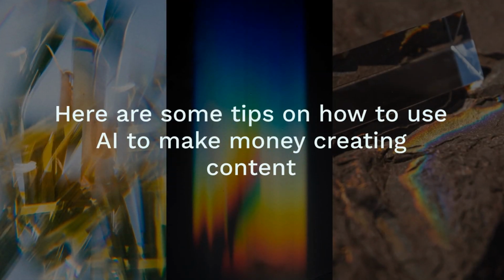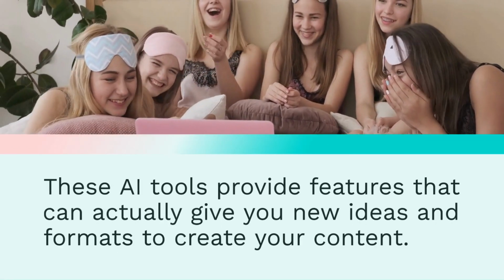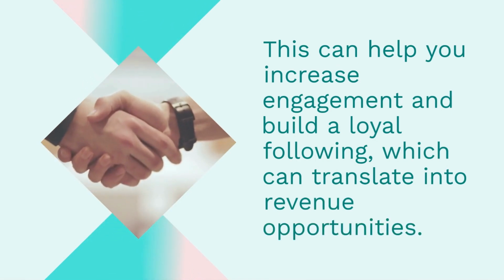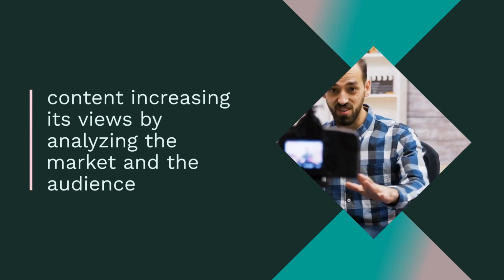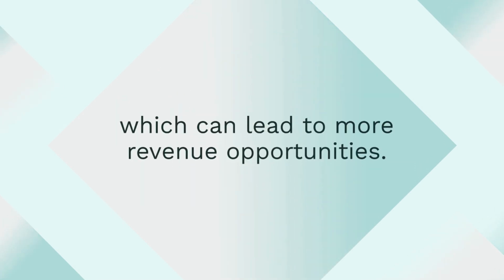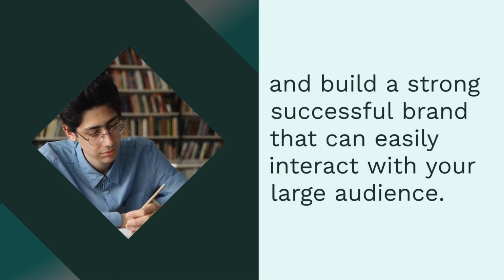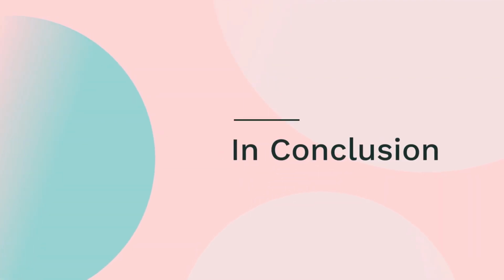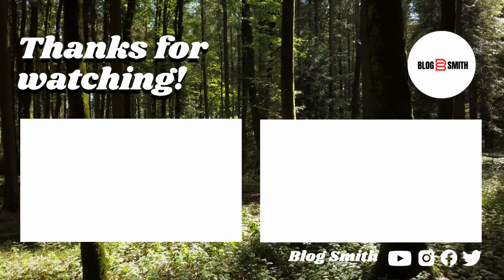How to Make Money Online | Make Money Online 2023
How to make online from AI: The Complete Guide to Success! In this video, we'll explore the exciting world of AI and show you how to use it to earn money online. Whether you're a beginner or an experienced entrepreneur, you'll discover everything you need to know to start making money with AI. We'll cover the different ways you can use AI to generate income, You'll also learn about the best tools and platforms to use, as well as the most effective strategies for success.

 for more updates on the latest developments in the world of other AI technologies.
If you found this video informative and engaging, please hit the like button, share it with your friends, and subscribe to our channel for more exciting content on the future of technology.
how to make online 2023
fastest way to make money online 2023 for beginners
7 ways to make money online
7 ways to make money online 2023
5 fastest ways to make money online 2023
how can i make money online 2023
how can i make money online what is the best AI right now
what is advanced search AI
what are the types of searching in AI
which AI type is most used
how is AI used in search
is Google search in AI
where is AI used right now
which AI can search the internet
what is the strongest AI today
what are the new AI tools
how to make money with AI
how can i make money from AI
what is the best AI right now
what is the future of AI in 2023
is there any future of AI
why is AI trending
what industriesis AI changing